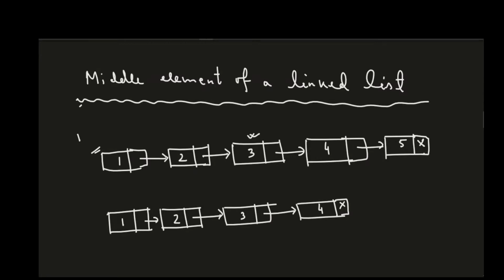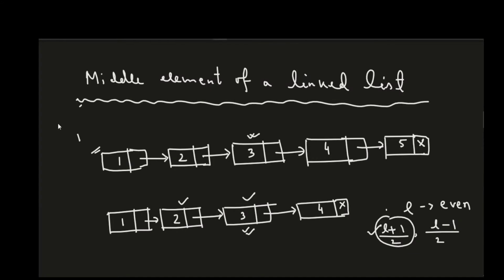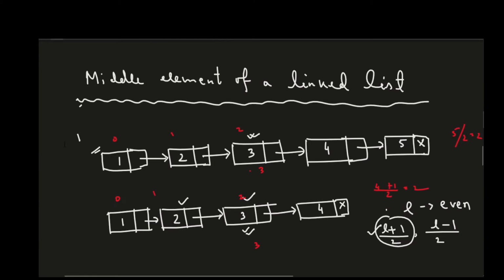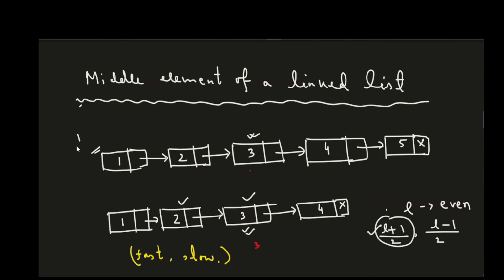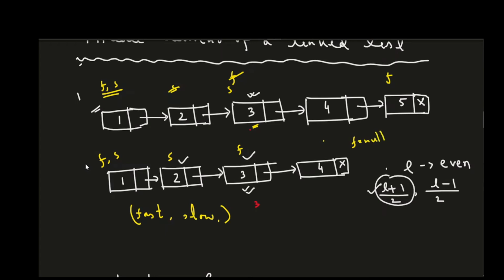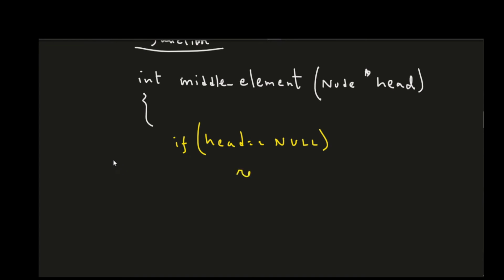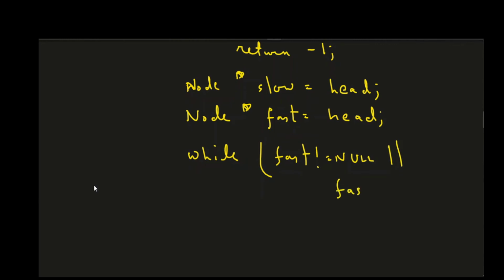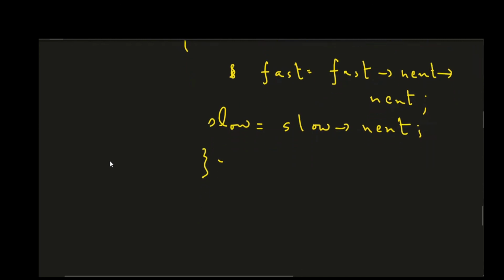middle element of a linked list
Hey , folks in this video we are going to learn how to find a middle element of a linked list in a efficient way.